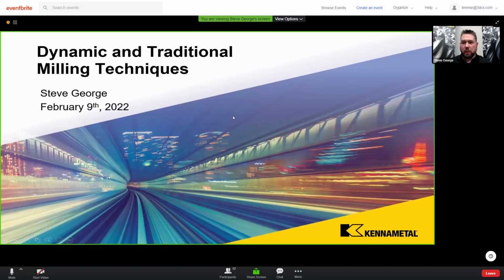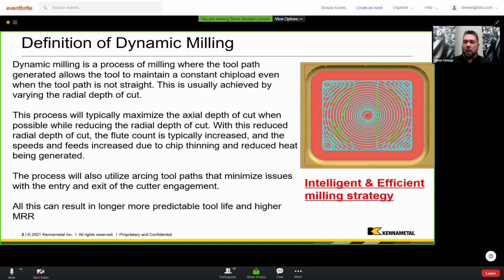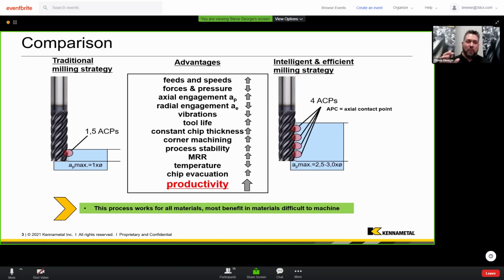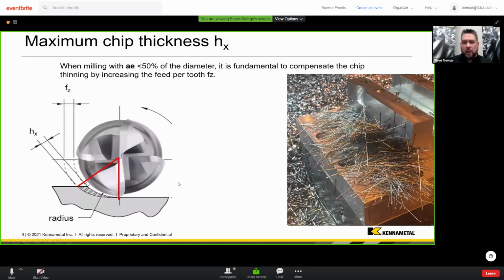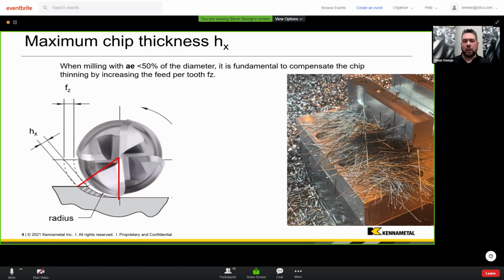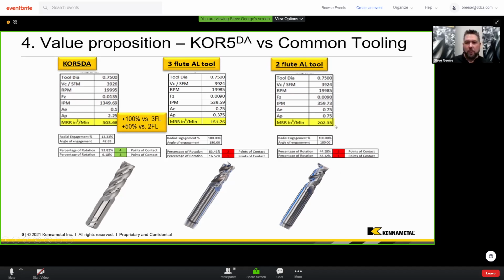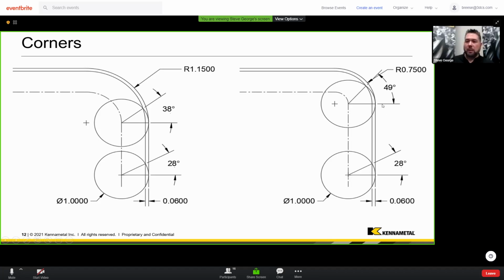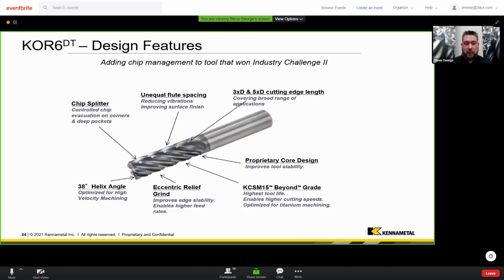Dynamic Vs. Traditional Milling Techniques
In this webinar, we will discuss the differences between milling techniques and why you may prefer one over the other

About the presenter:

Steve George is currently the global manager for Kennametal’s R&D and Engineering teams for solid round cutting tools. He has worked for Kennametal for over 26 years, specializing in researching the design and application of milling tools, drills, reamers, and threading tools, as well as grinding processes that are used to manufacture many different Kennametal products. Steve also manages several laboratories for research which include various machining centers, CNC grinding machines, and associated metrology equipment completely dedicated to developing new tools and processes. He is a named inventor on over 20 US Patents related to manufacturing, with multiple pending US patents and additionally international patents. An additional area of interest is in FEA/FEM techniques related to tooling and machining, and he has both published papers and presented on this topic including at last year’s CIRP Conference on High-Performance Cutting